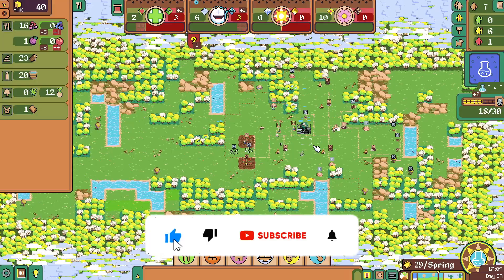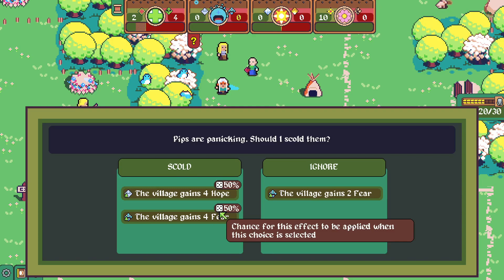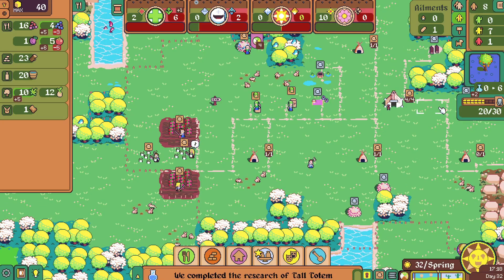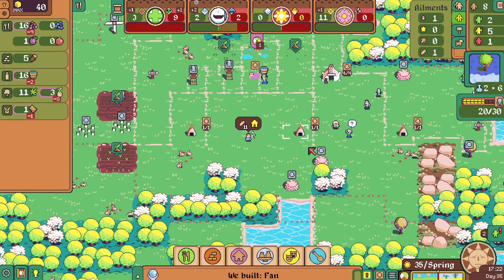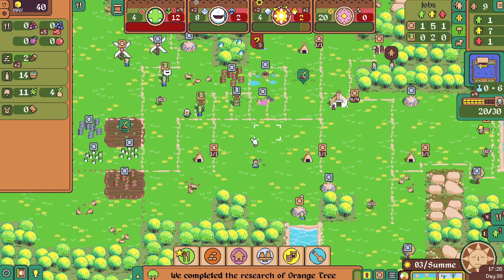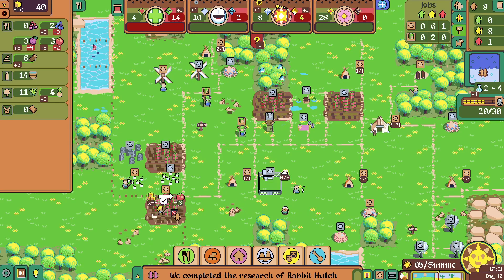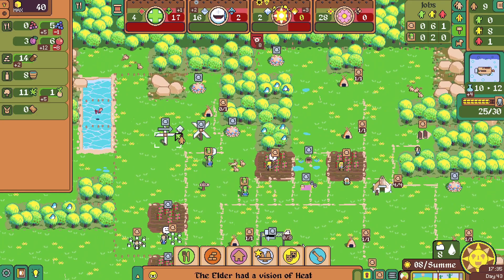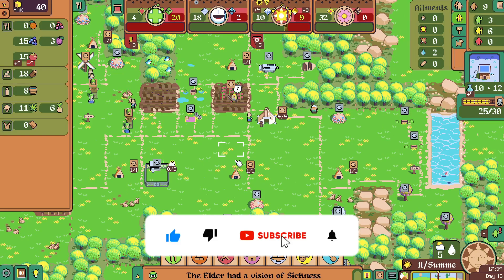dotAGE Let's Play! | Shaman Run | EP. 3 - The Rabbit Conundrum!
DEVELOPER:
Michele Pirovano
PUBLISHER:
Michele Pirovano